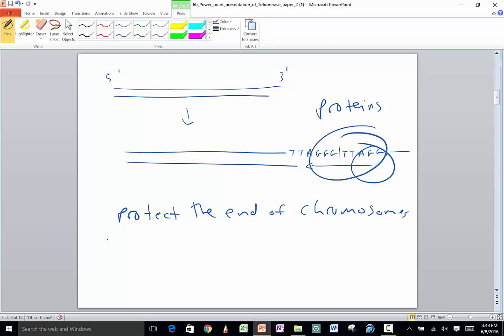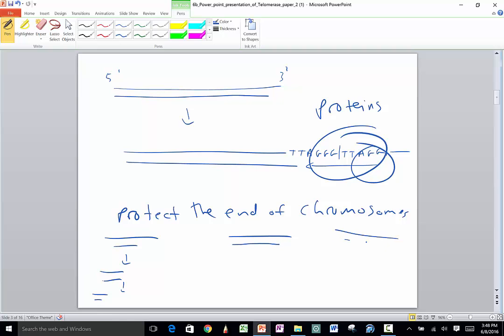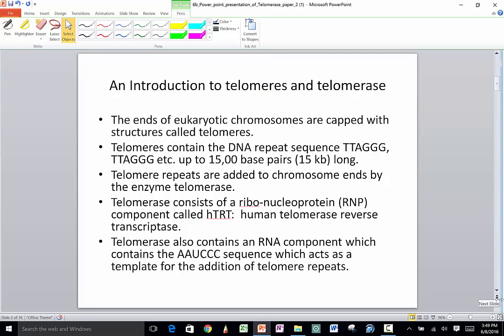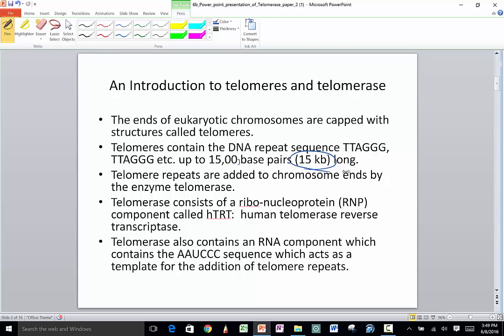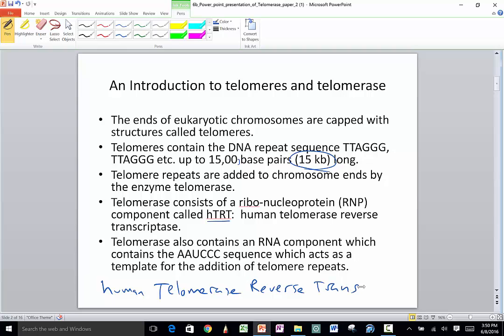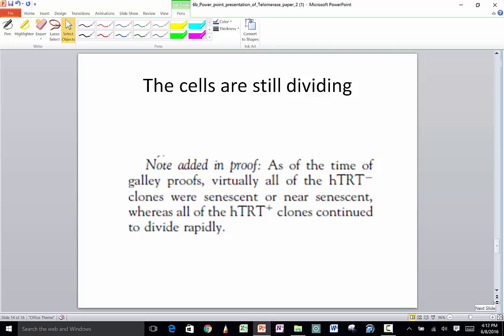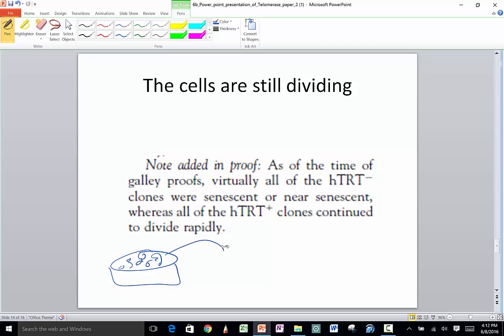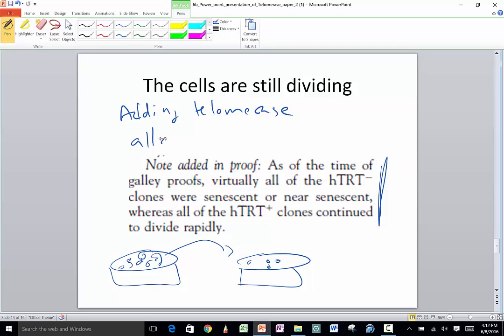Telomerase and cell immortality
Walkthrough of a seminal paper by Bodnar et al (1998) showing that telomerase increases life span of cells in culture - "The fountain of Youth"